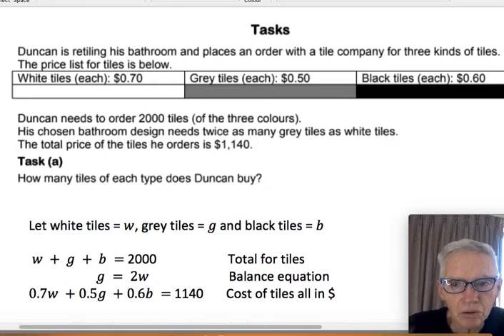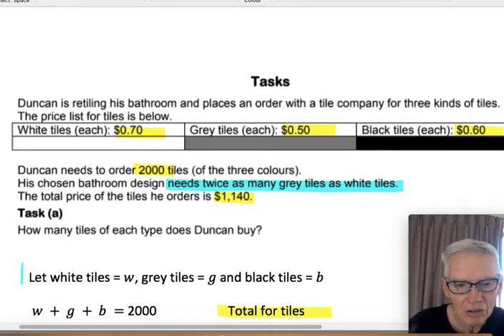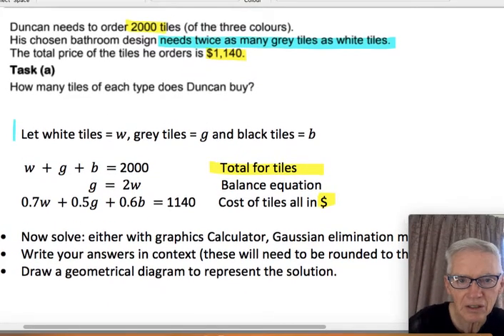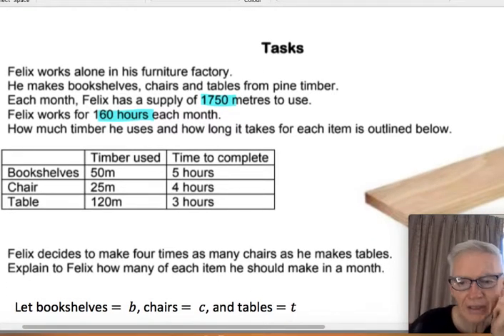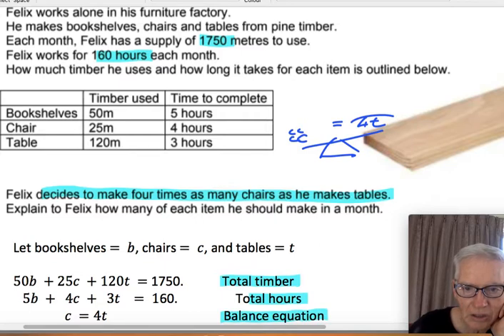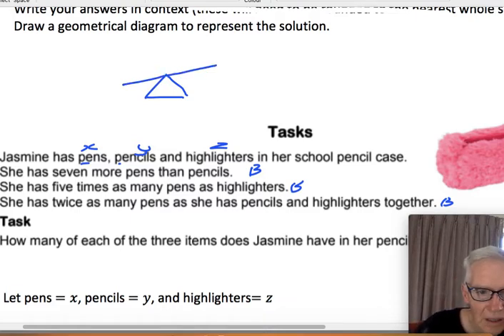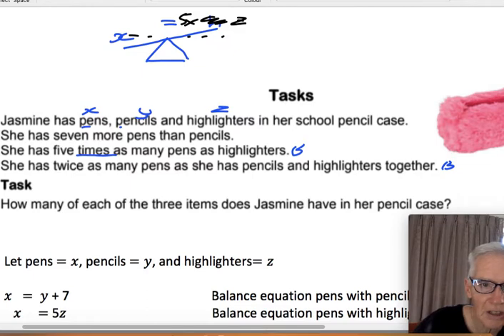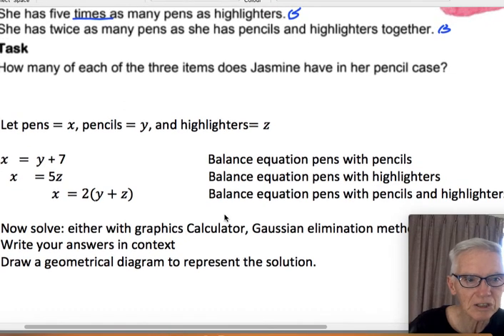Simultaneous Eqns (Pt 1) words to Equations Ach level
Practice on word problems to making equations